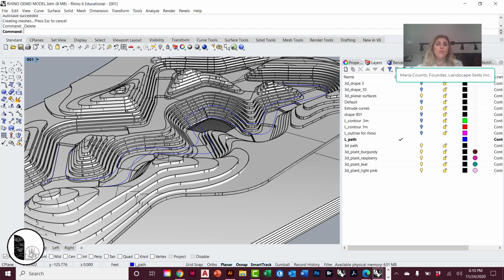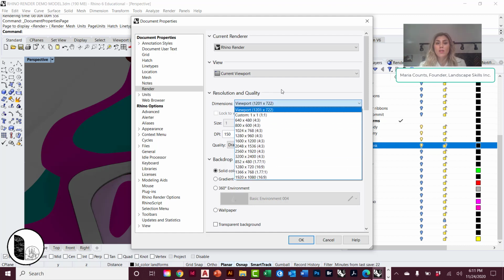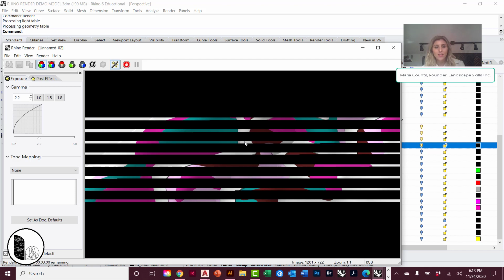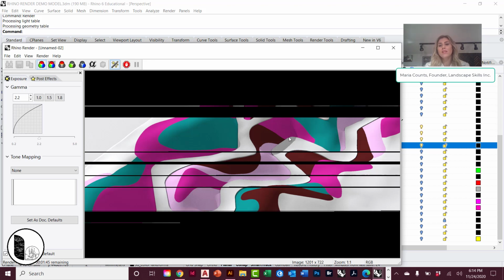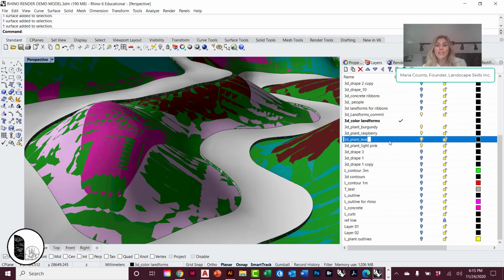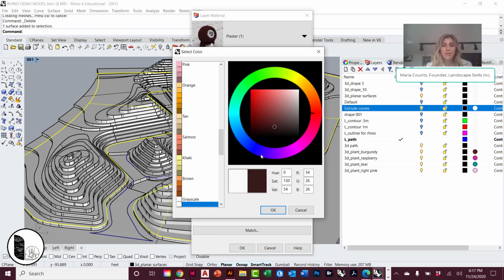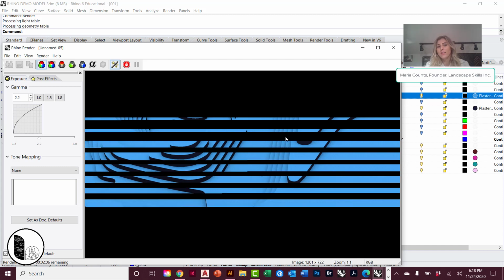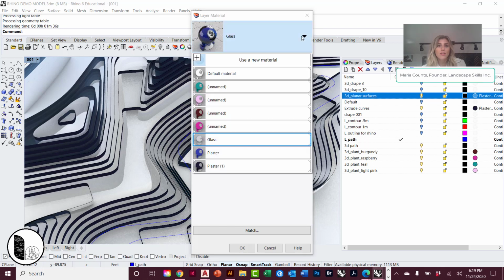How to Render Topo Models In Rhino (Basics)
This under 10-minute demo covers how to do basic rendering (and render properties) in rhino for landscape/urban design topo models. It does not cover how to build the model, just how to render it with colors and materials from both smooth and architectural design models. I cover how to adjust the sun (ie natural lighting) and save views so that you can run tests and come back to your preferred perspective view.